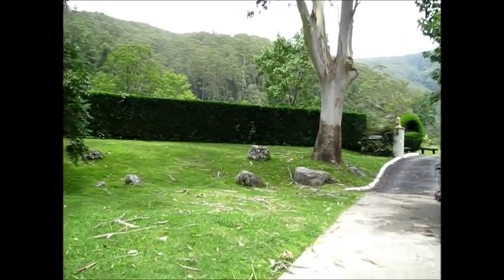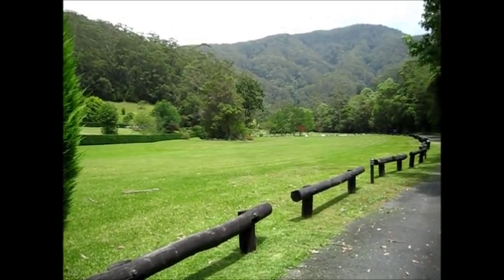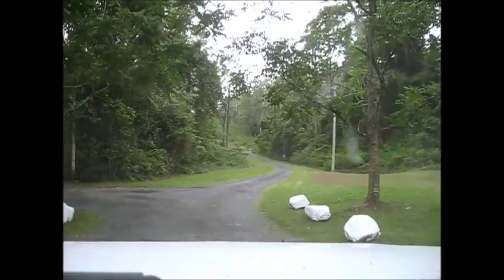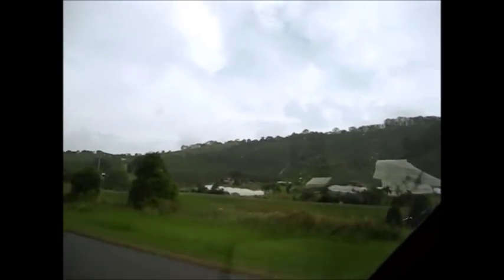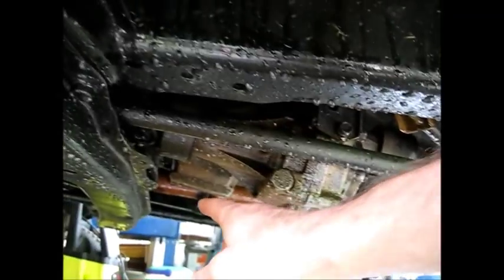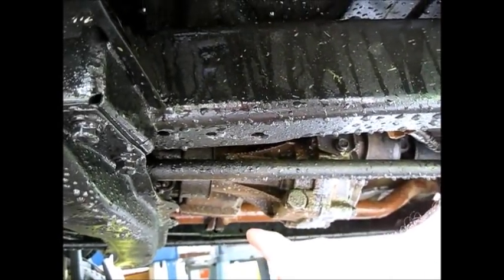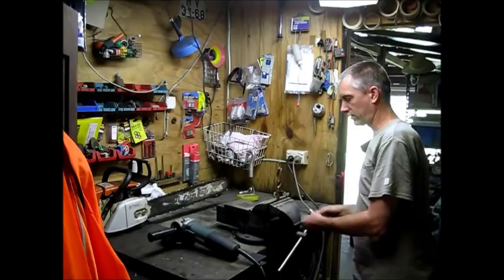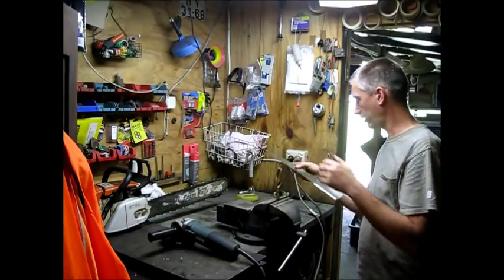Property Work Vehicle Maintenance And More Down Under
Wednesday and Thursday I spent my time working on the property. Wednesday was mostly lawn mowing day for the first half. A thunderstorm cut our lunches short and we had to scramble to get all of the equipment put away before the rain really came down hard.

In the afternoon we worked on various maintenance. I got to strip down the lawn mower I was using so it could be sent to the welder. I stripped it down to the bare deck and then washed it with a power washer to prepare it for welding. There are some cracks and broken pieces out of the mower deck.

Thursday I discovered that the truck I have been driving is leaking a bit out of the transfer case so I put it up on ramps and power washed the bottom of the truck. After taking it for a test drive I put it back up on ramps again but could not find any leaks yet. I will have to drive it a lot more to find the leak I guess.

I sharpened and balanced the blade from the lawn mower I had stripped down. A large drill bit placed into a vise makes a good balance for the lawn mower blade.

In the afternoon we went for a drive and got the fun of getting an old tractor running. It is going to be prepared for sale so I got the manual and went over it to find where all the fluids go.

The work is not bad at all and working out in nature is great. It is just incredible being here in Australia. It is sort of surreal. It has not yet fully sunk in that I am here.

Follow The Off Grid Project and get your home off the grid on a budget